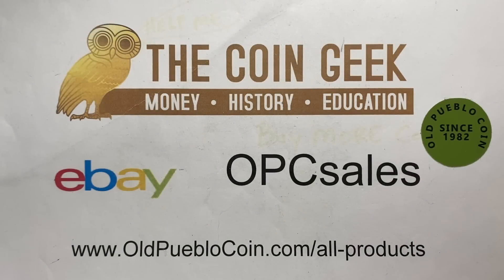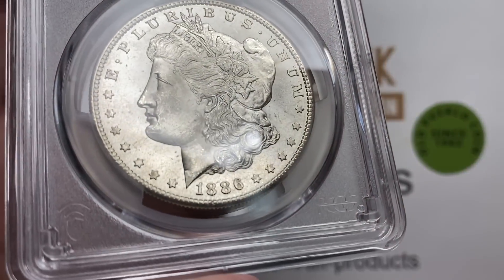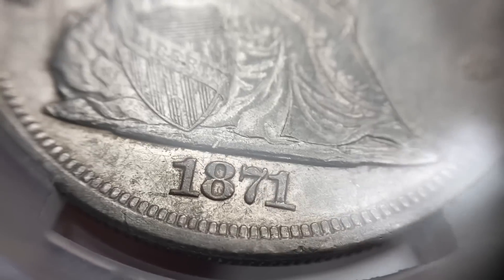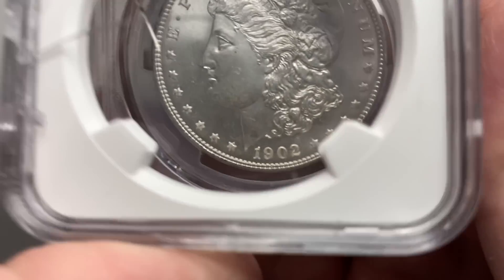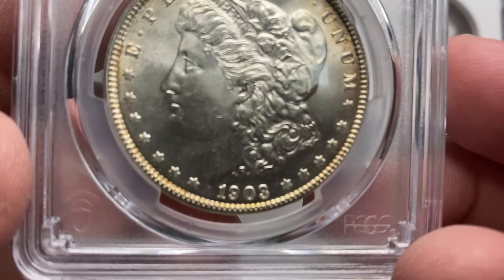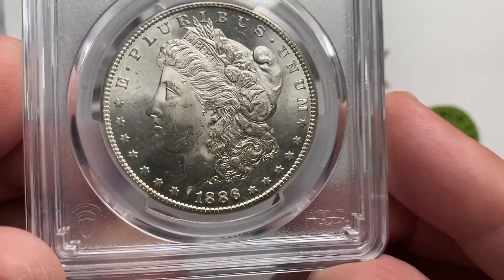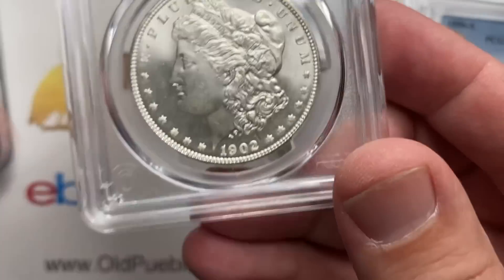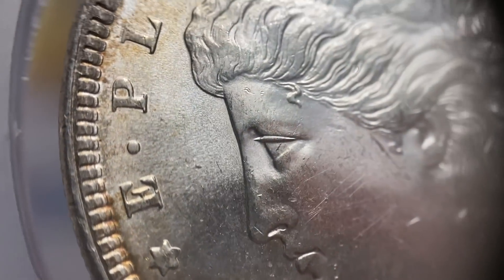Crackout NGC to PCGS - Winning & Losing